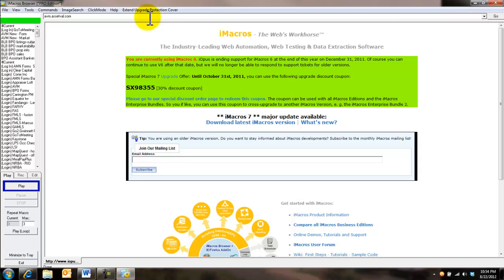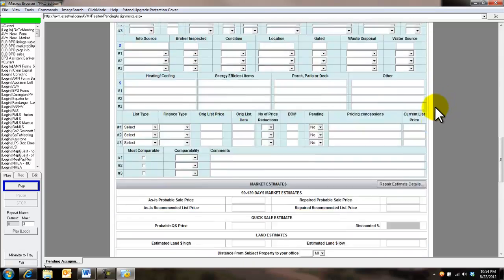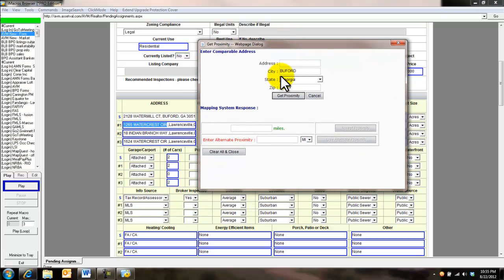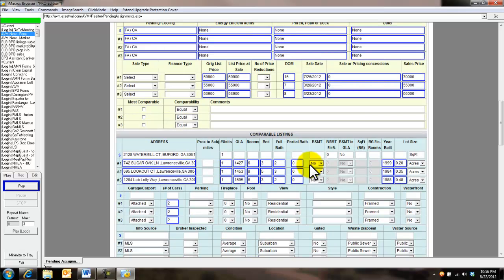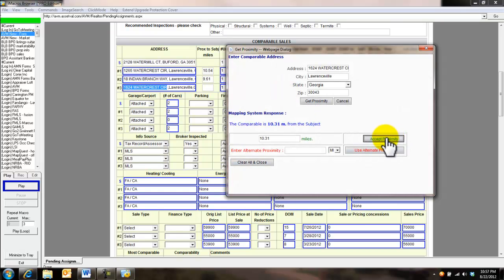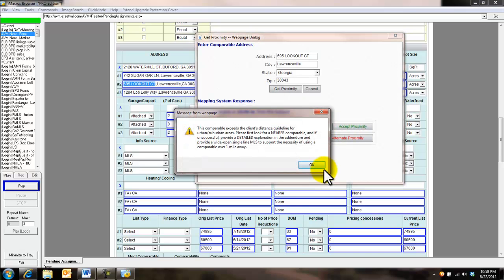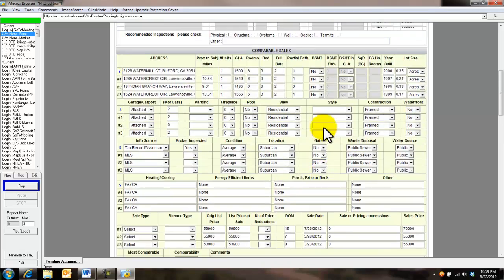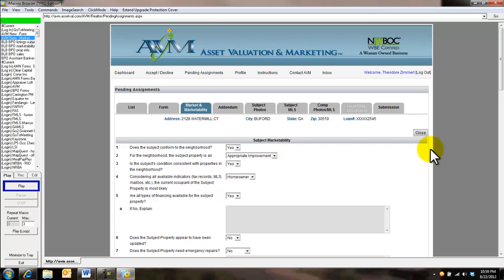BPO Asset Valuation and Marketing AVM New